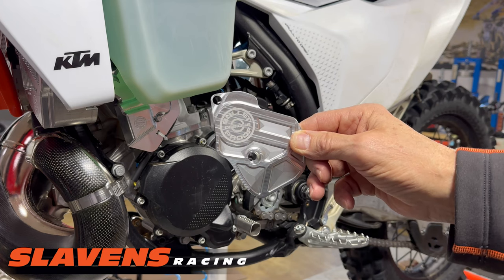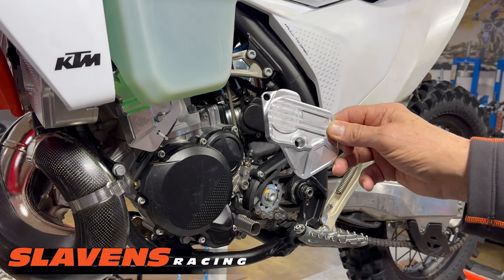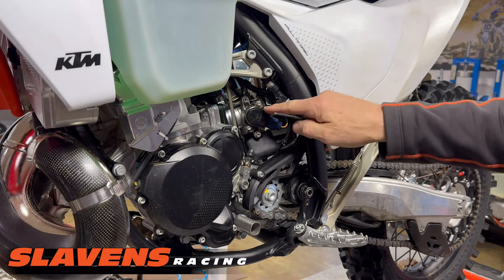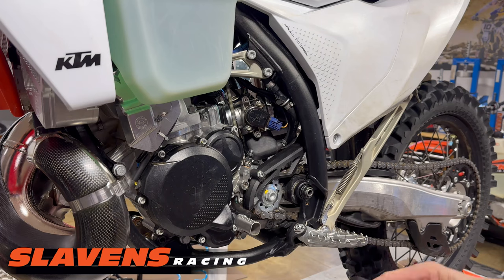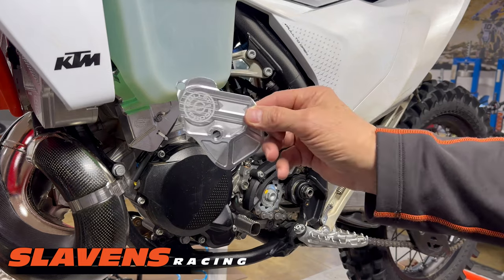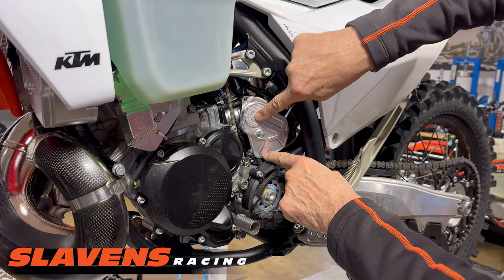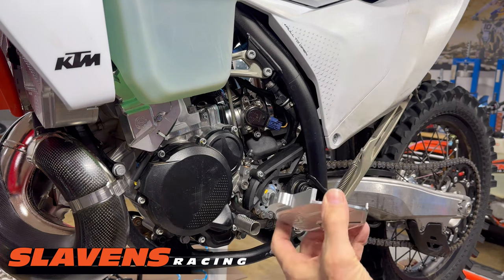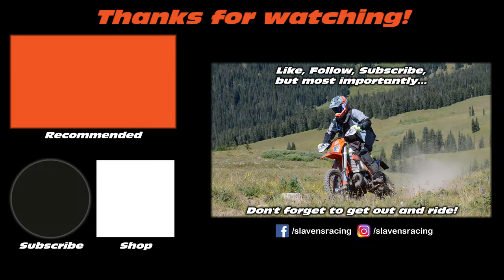Bullet Proof TBI Throttle Body Guard Review and Installation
Jeff quickly reviews the Bullet Proof TBI Throttle Body Guard and shows a quick installation.